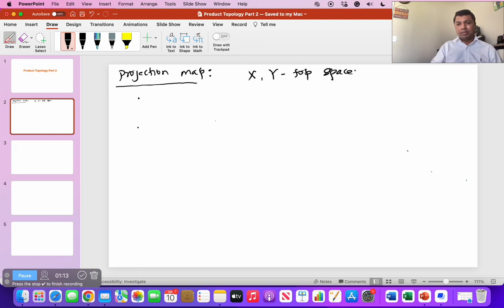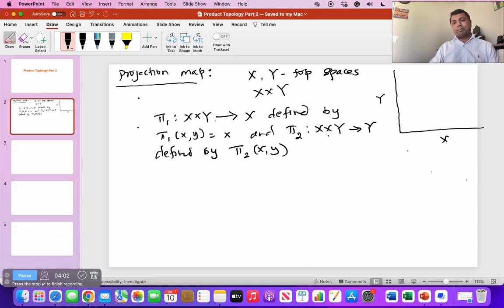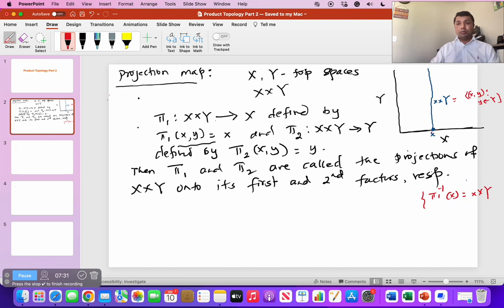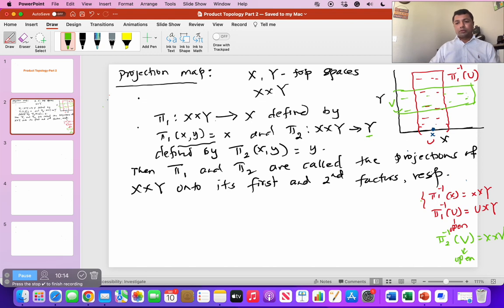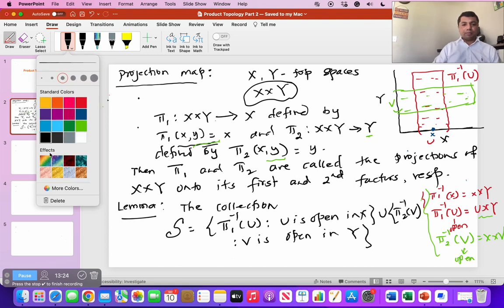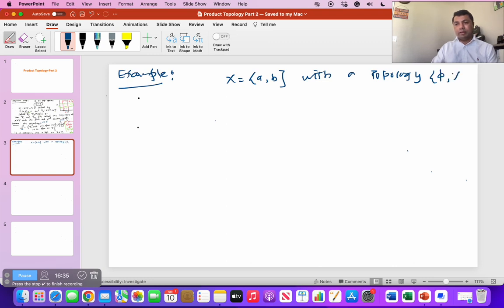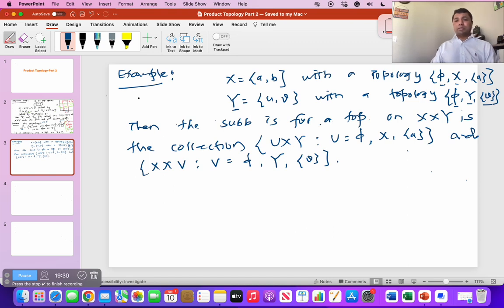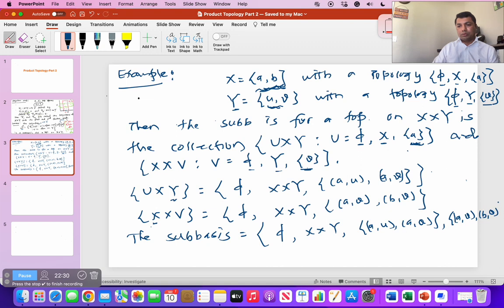Product Topology Part 2